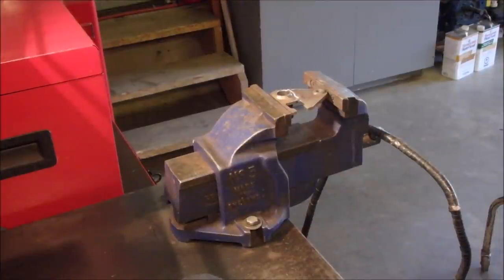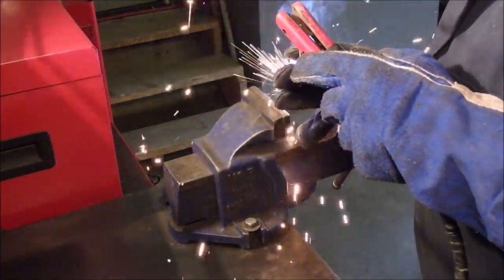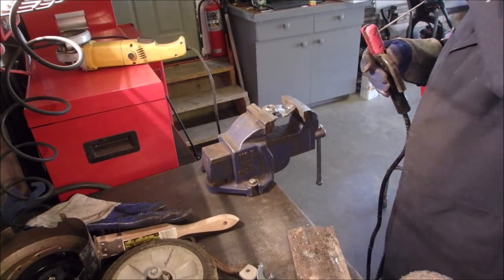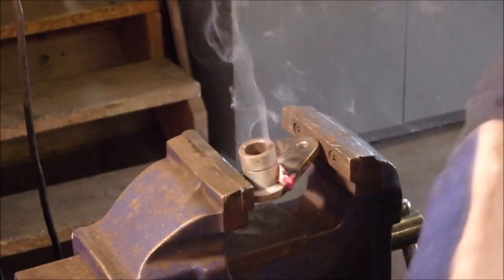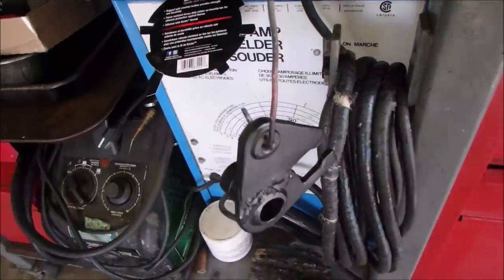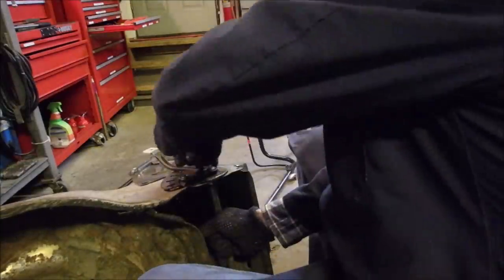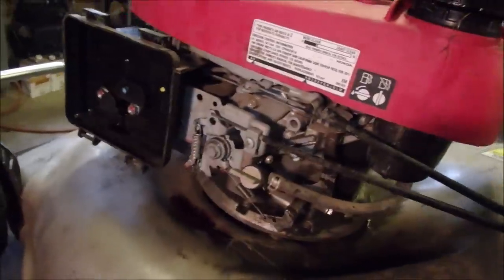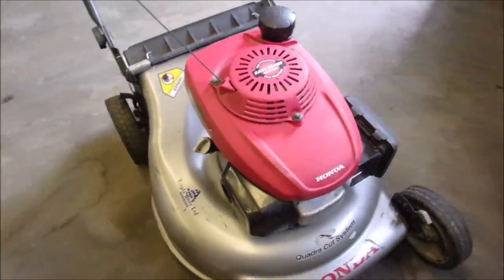Welding on a Honda Quadra Cut Mower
This poor old Honda came in and need a lot of love.